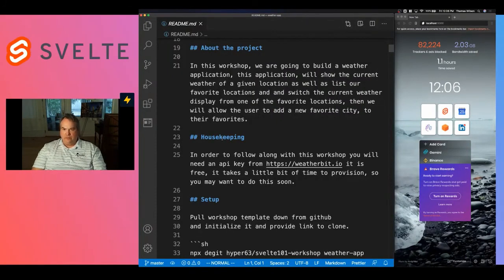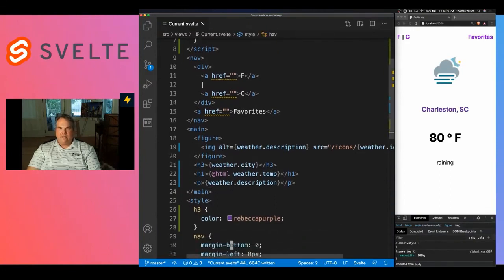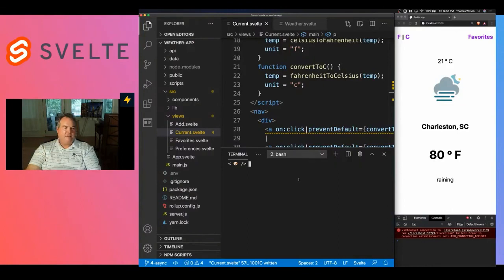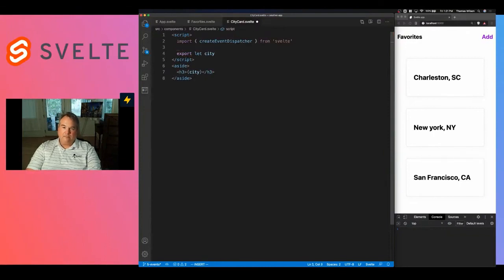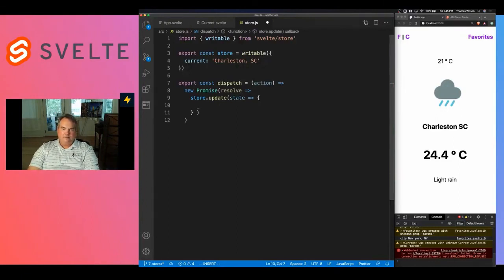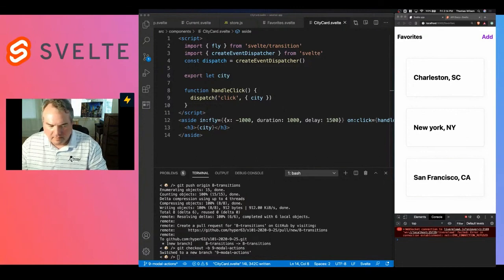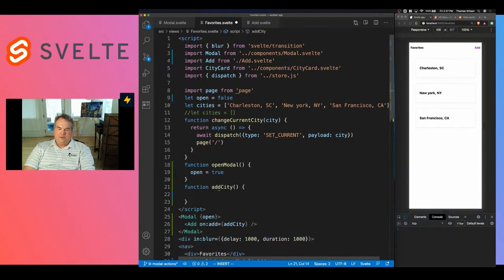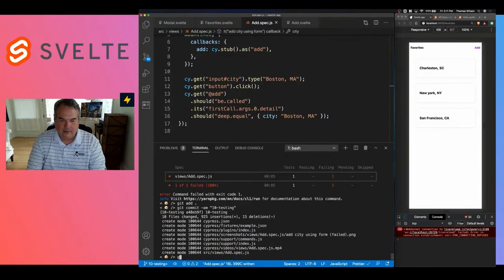Svelte Workshop 9 25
Svelte 101 Workshop

Join Tom Wilson of hyper63 for a 3-hour workshop learning Svelte, a web framework that provides both a great developer experience and a great user experience. Svelte is the web framework that gets out of the way, literally it is a compiler and only ships a tiny footprint to the browser. Learn a different approach to frontend development.

Learning Objectives

In this workshop you will learn to:

* use the basics of components in Svelte
* use reactivity in Svelte
* use stores for application state in Svelte
* use actions in Svelte
* do transitions
* unit testing with cypress

Prerequisites

In order to get the best experience you should:

* be knowledgeable about JavaScript
* be knowledgeable about Web (HTML/CSS/DOM)
* be knowledgeable about git version control
* two monitors, one for the video feed and one for your work area

Tom Wilson has been in the software development industry for over 25 years. Continuous learning and teaching have been a part of his journey. Since 2007, Tom has participated in the tech community hosting and running meetups and providing workshops focused on software development. In 2016, Tom launched a coding school in Charleston, SC, JRS Coding School, focused on full-stack javascript. In 2020, Tom founded hyper63; a company focused on leading engineers from beginner to expert.